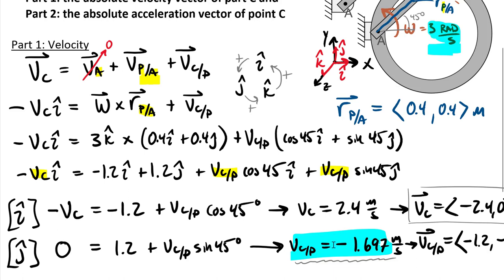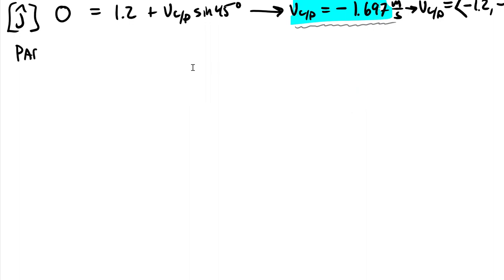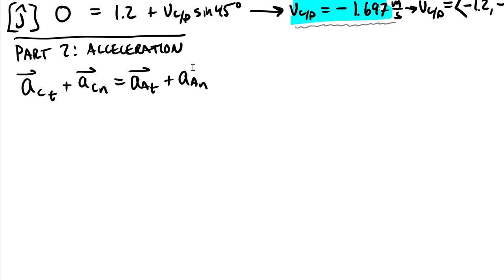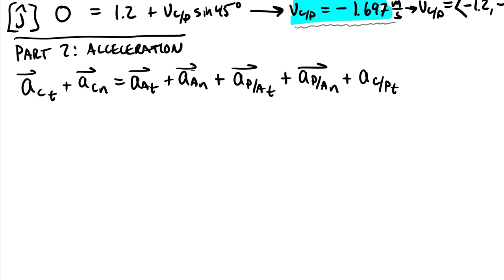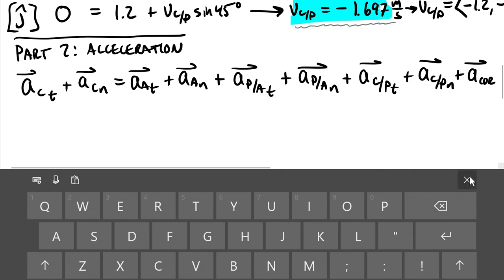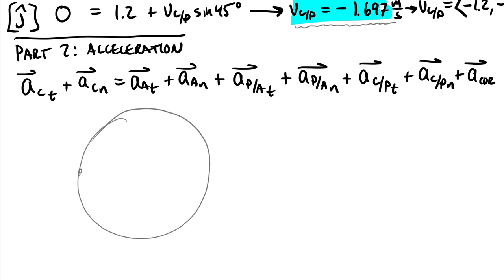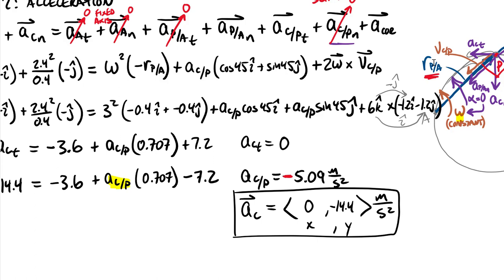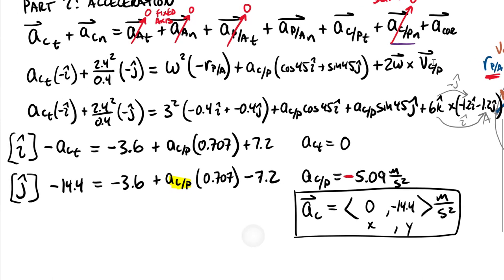Dynamics: Rigid Body Kinematics - Relative Motion with Slipping Example - Part 2 Acceleration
TOPIC: This basic four-bar linkage example will be presented in a series of two videos. The first video focused on velocity can be found and this second part focuses on accelerations.